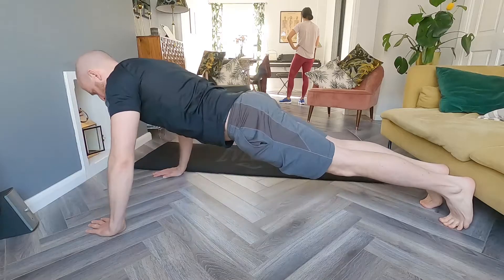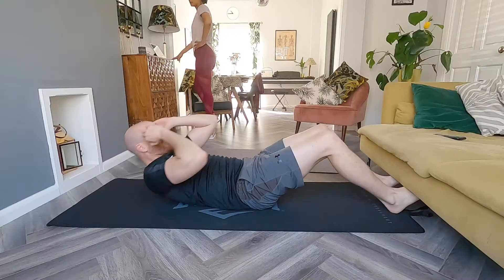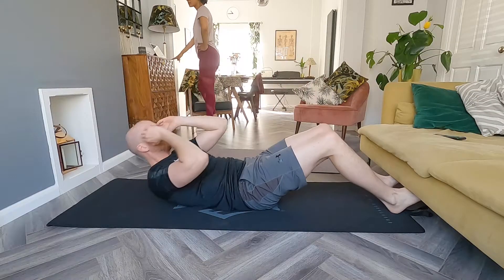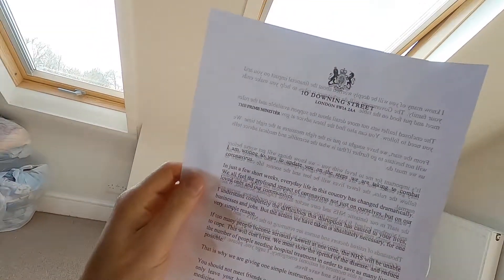WHEN THINGS DON'T GO TO PLAN DURING LOCKDOWN!!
VLOG 7 - WHEN THINGS DON'T GO TO PLAN DURING LOCKDOWN!!

This day vlog did not go well. From trying to bake an easy cake, making a whipped coffee to planning to powerwash our patio. It was just one of those days!!

Oh well. We go again!